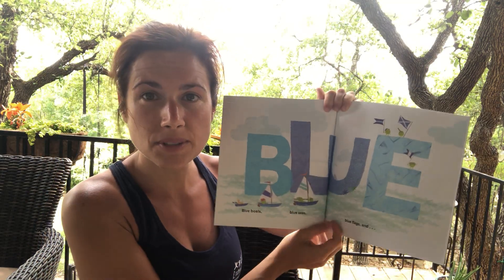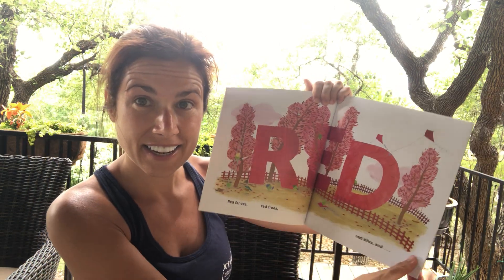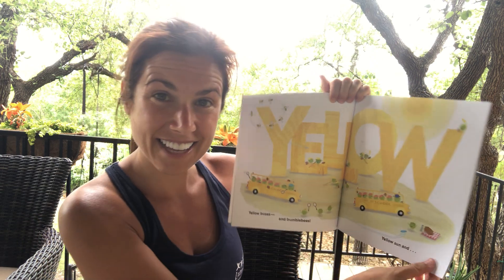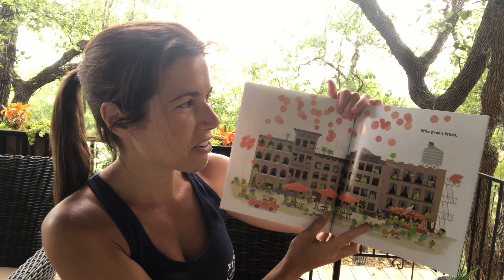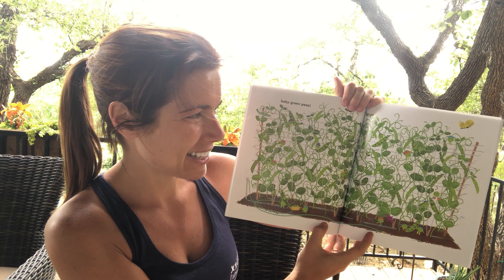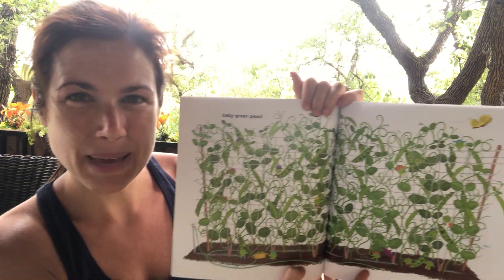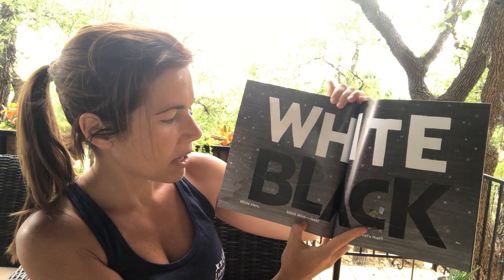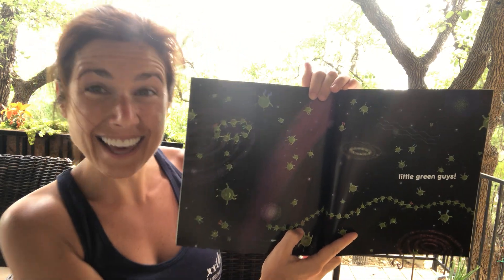Little Green Peas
Let's read this sweet little story called Little Green Peas!